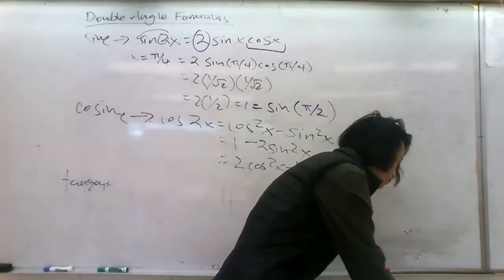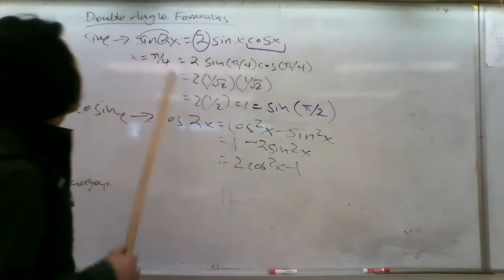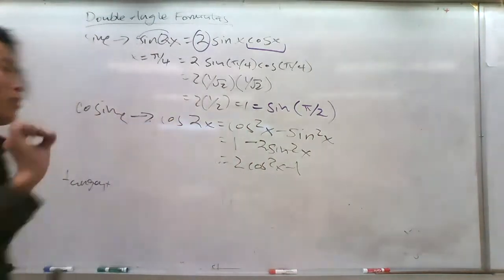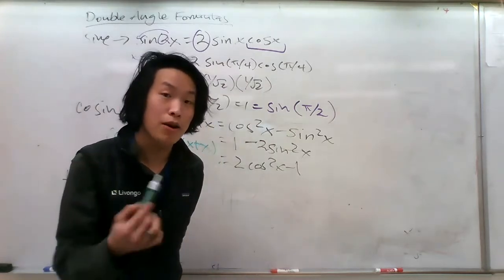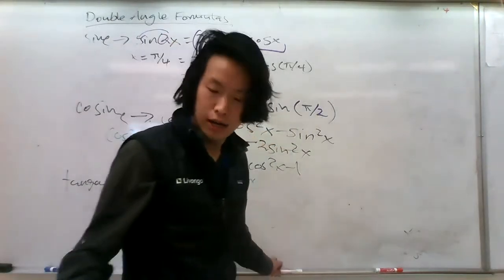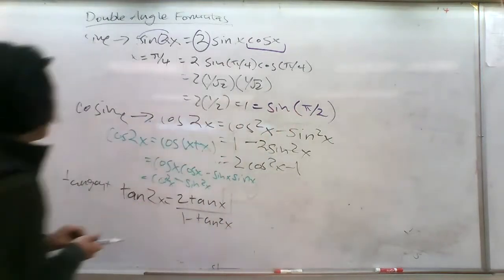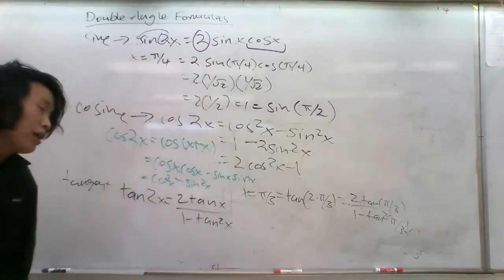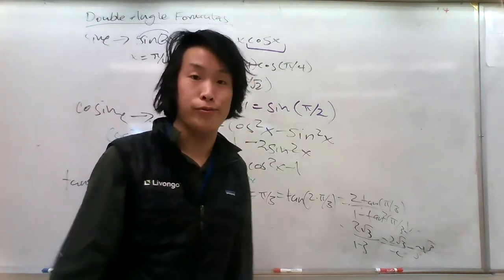The Double Angle Trigonometric Identities